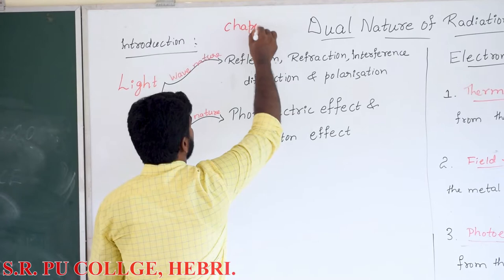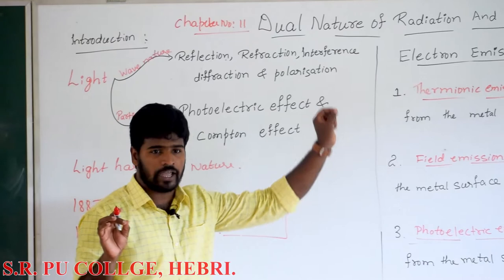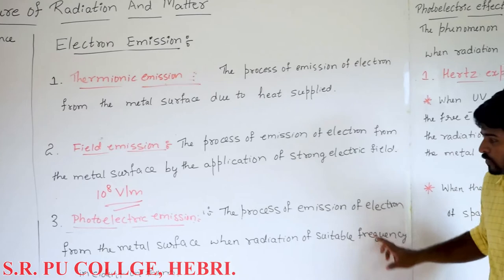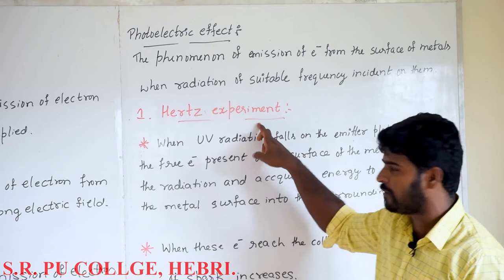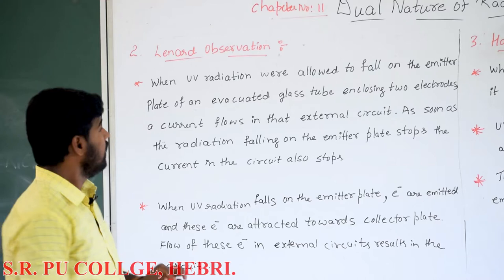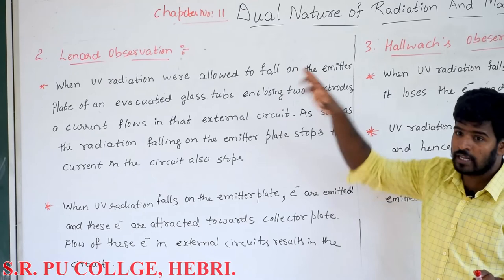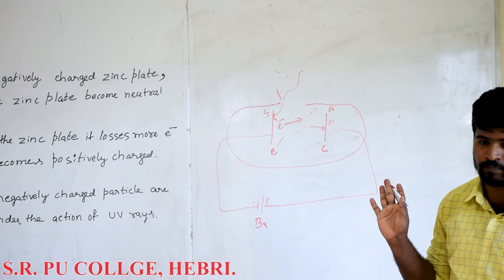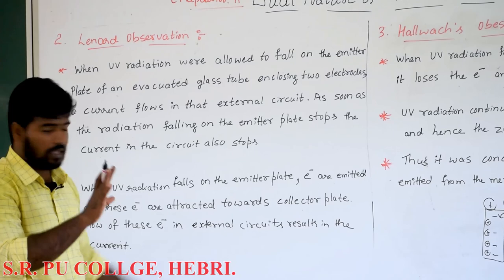II PUC PHYSICS- DUAL NATURE OF RADIATION AND MATTER Part 1 By Mr. Ganesh Shetty